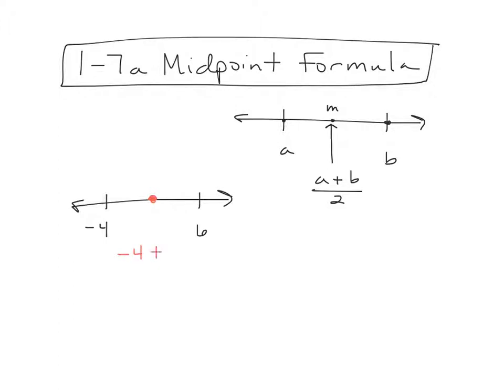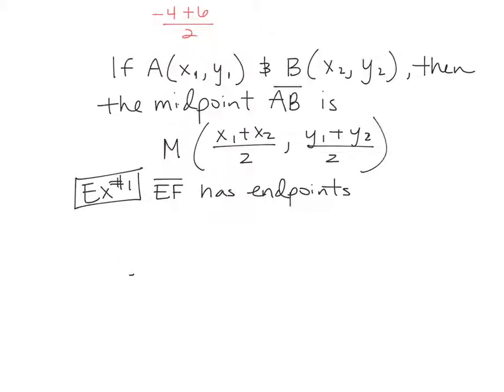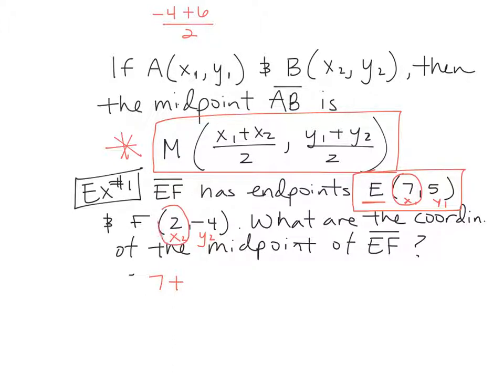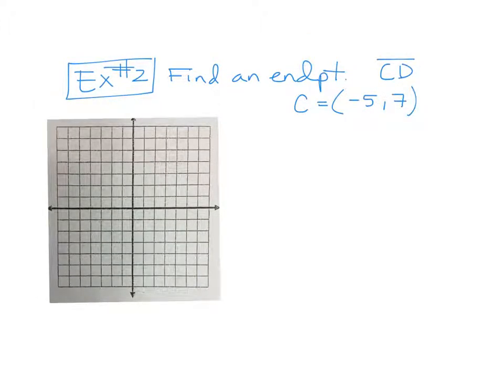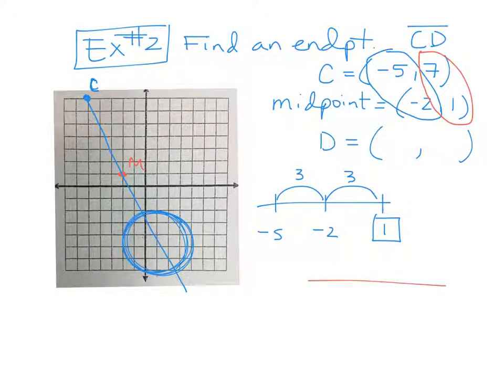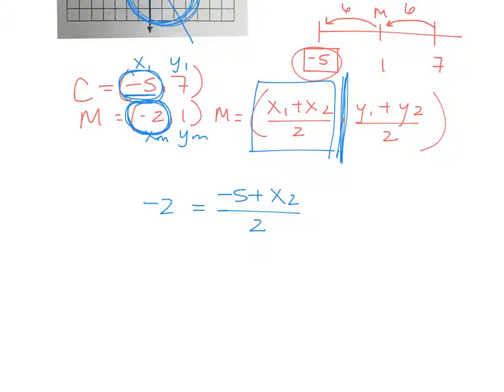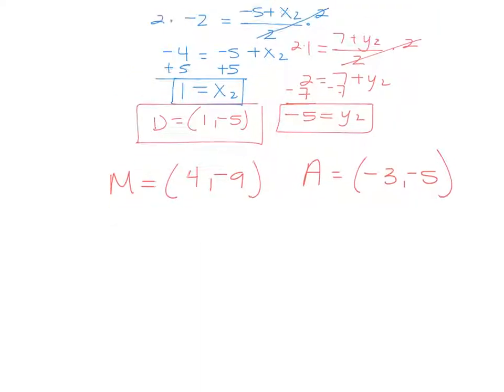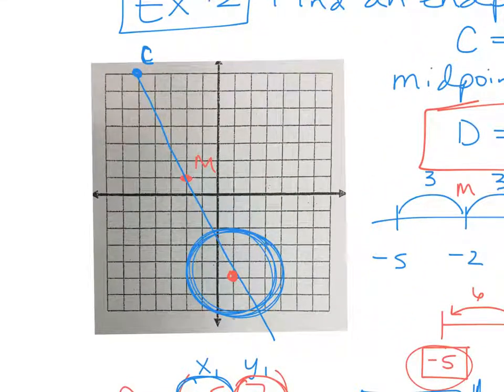Geom 1.7a midpoint formula